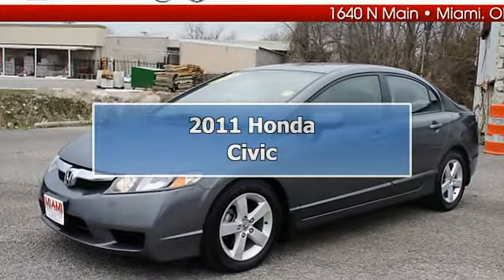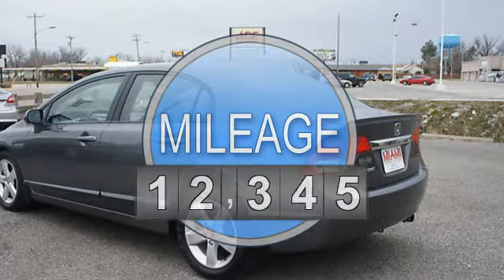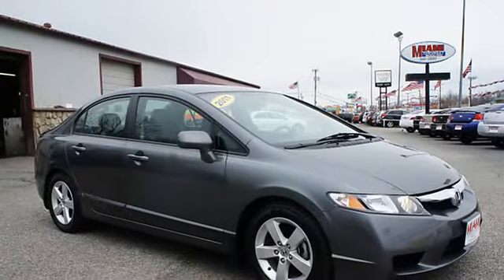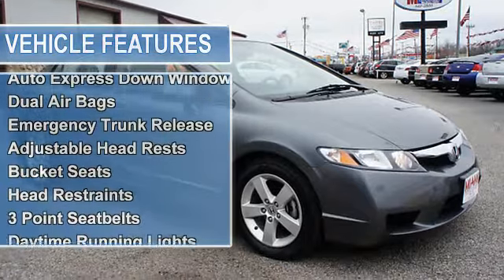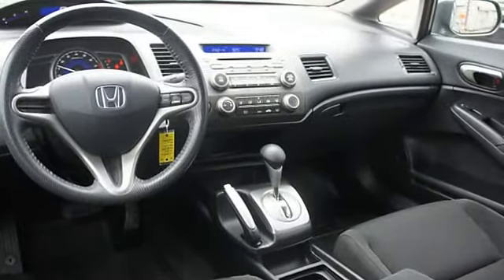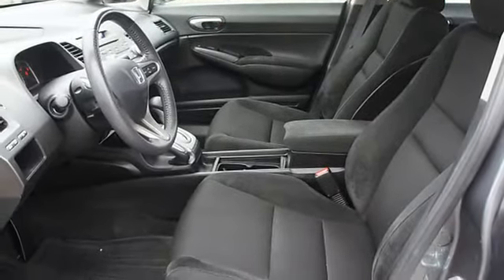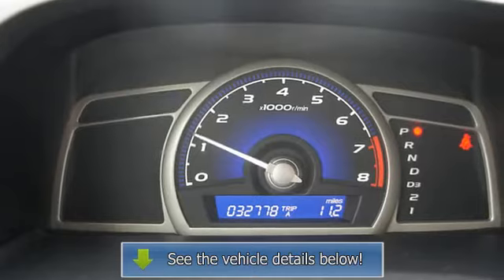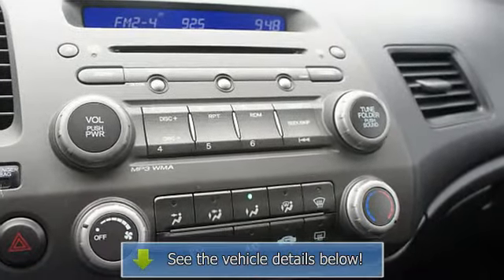2011 Honda Civic - Miami Auto Supercenter - Miami, OK 74354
For Sale: 2011 Honda Civic
VIN: 19XFA1F64BE043100
Engine: 4 Cyl.
Drivetrain: FWD
Transmission: Automatic
Mileage: 32,778
Color: Grey (exterior) Black (interior)